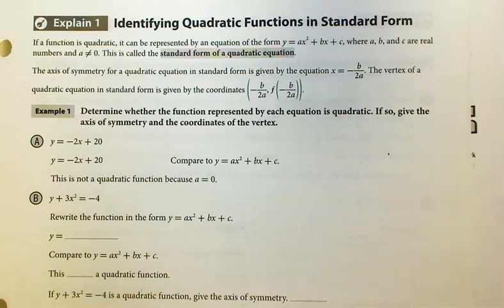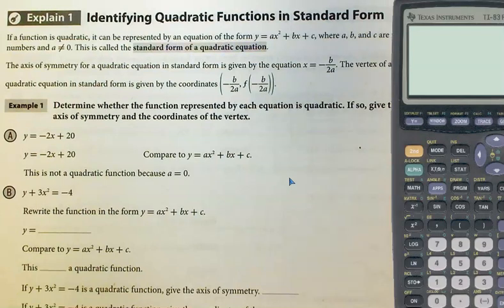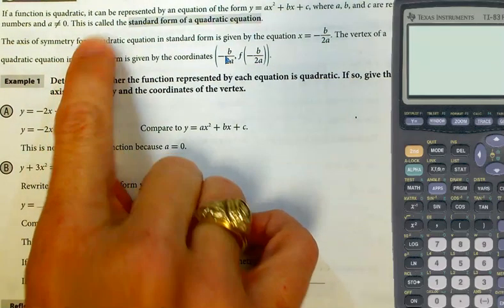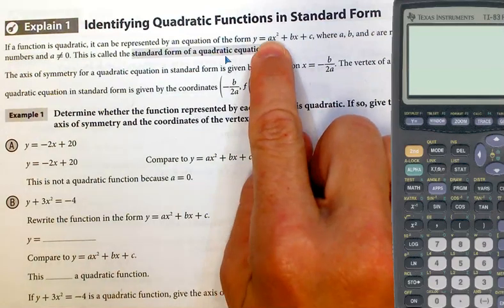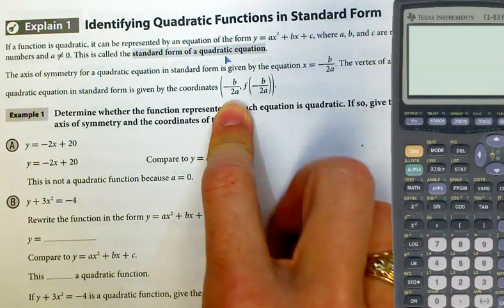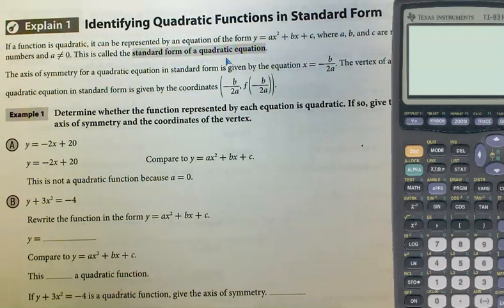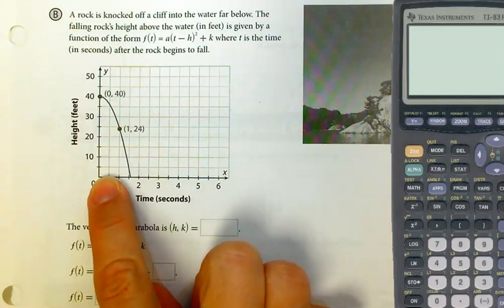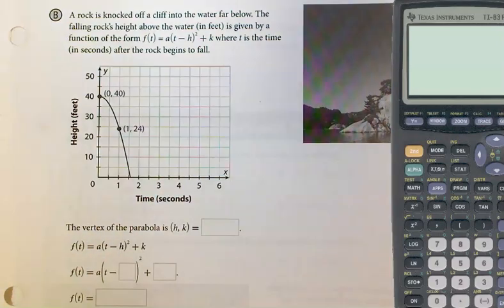Algebra Module 16 3